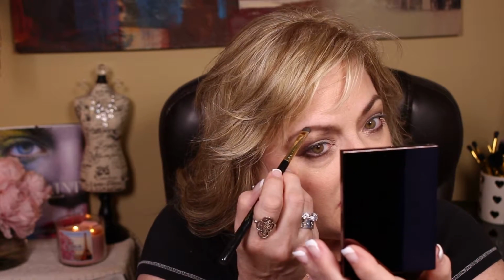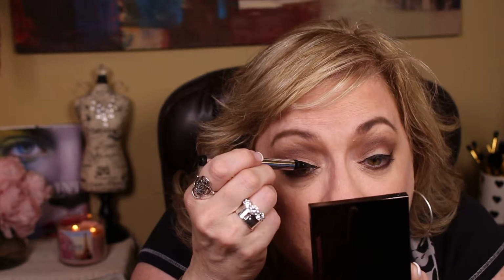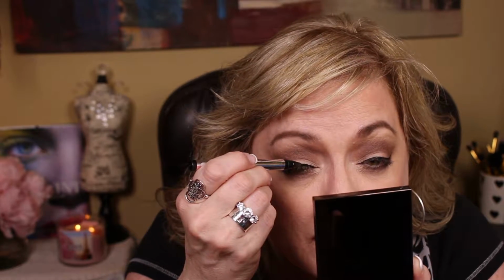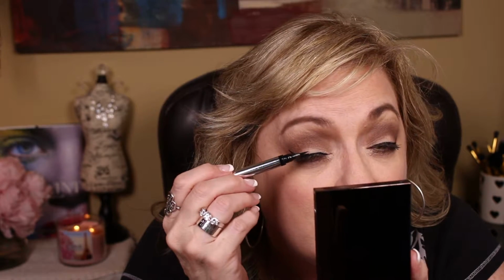PICK ONE! EYE PALETTE, LINERS AND MASCARA PT 2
IF I HAD TO PICK ONE, IT WOULD BE .